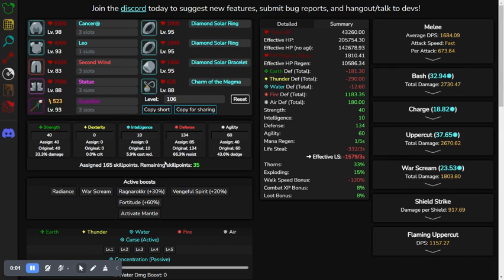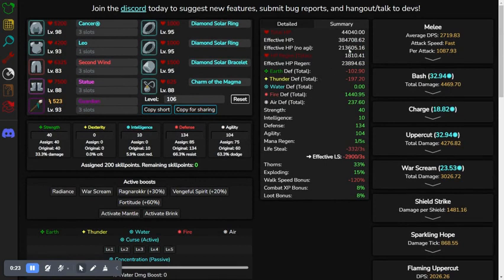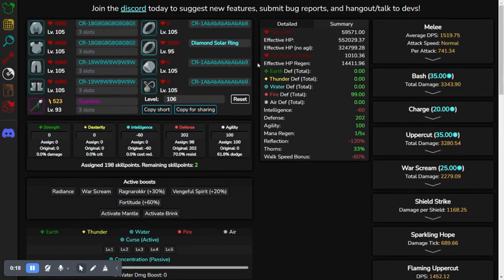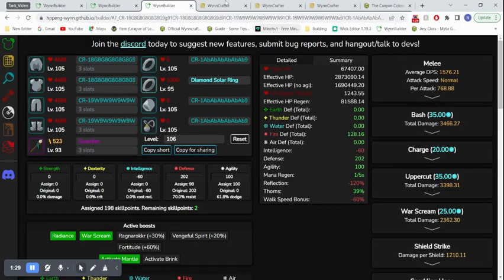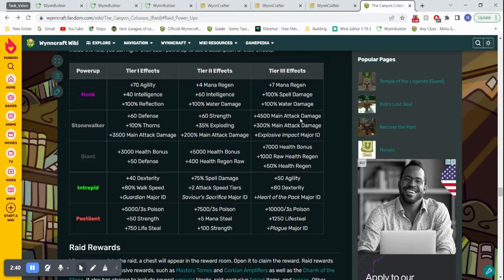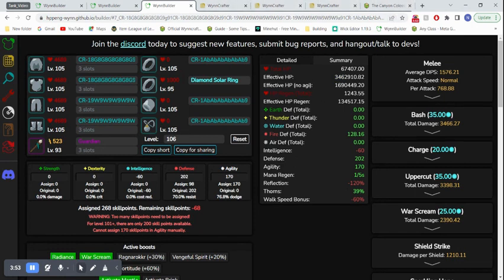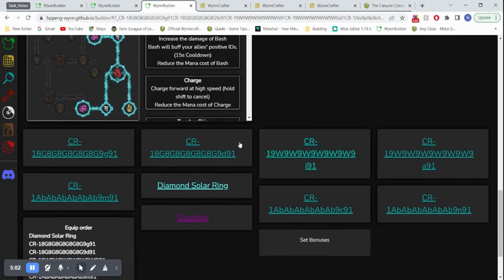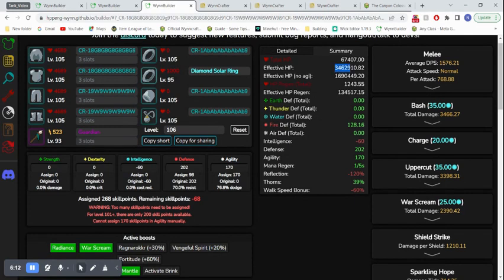How Tanky Can You Get In Wynncraft?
In this video, I analyze the limits to how tanky one can get in Wynncraft!
Note: In this video I forgot to mention that the "Chant of the Fanatic" ability that Shaman has can boost the shown EHP even further, specifically by 70%.